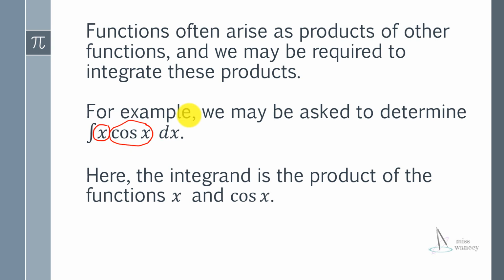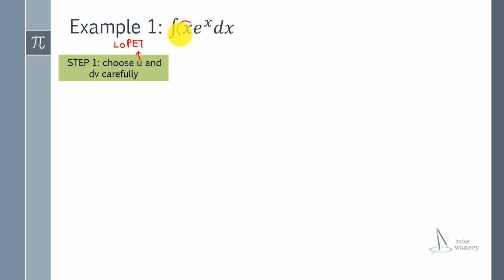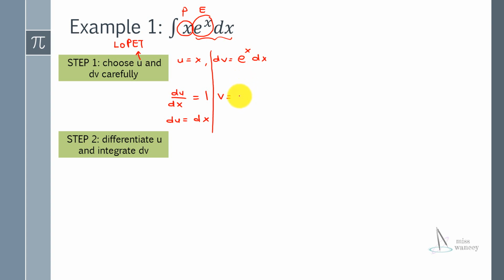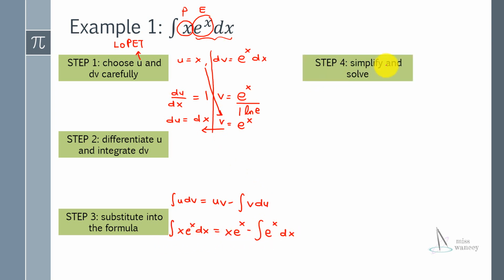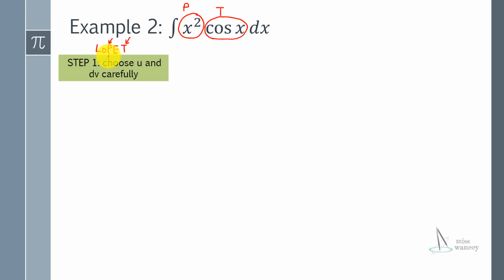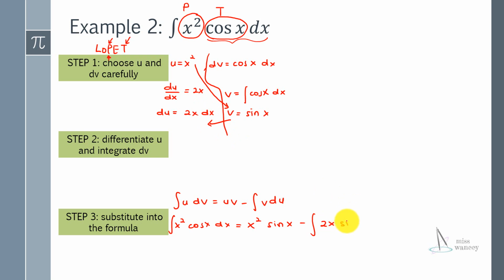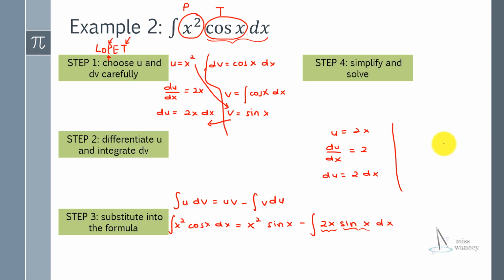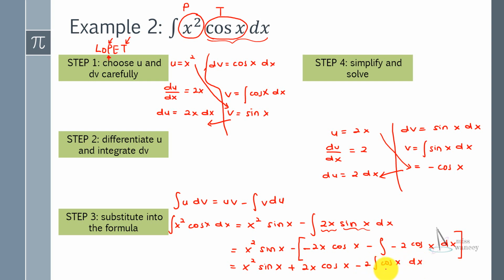Integration by parts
intro + 2 examples